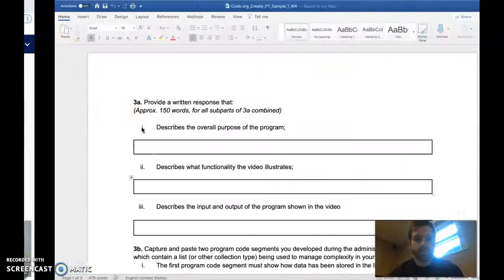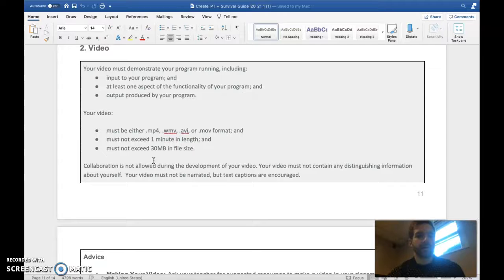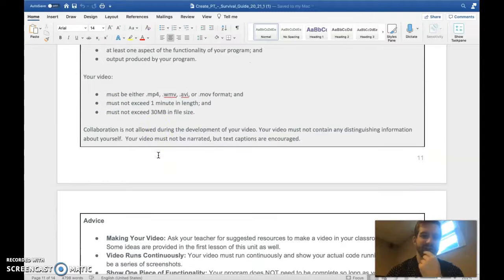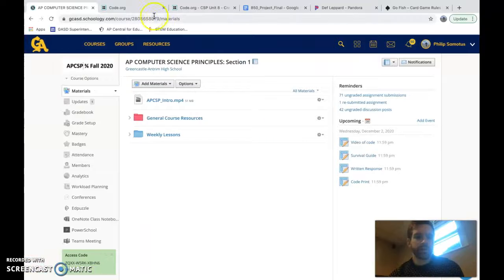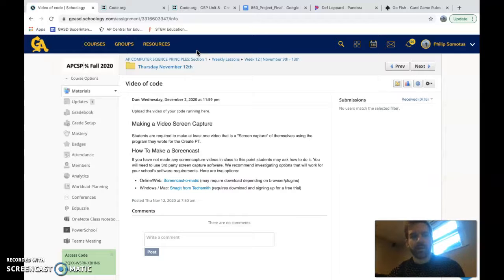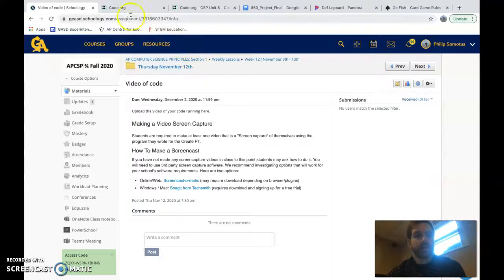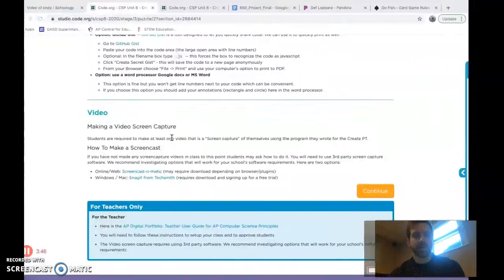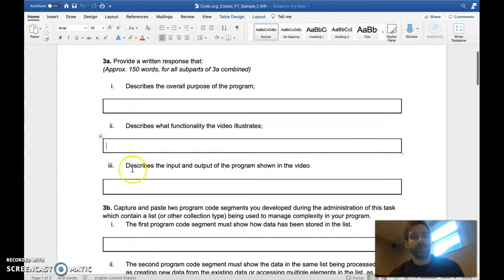Recording Your App